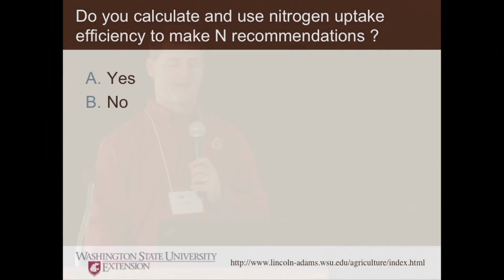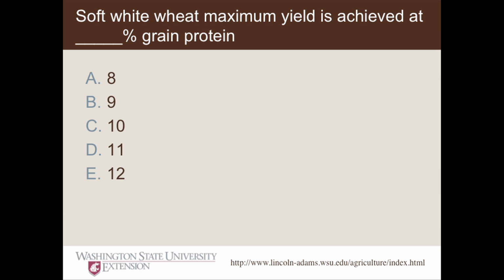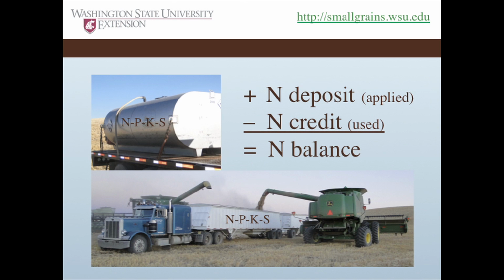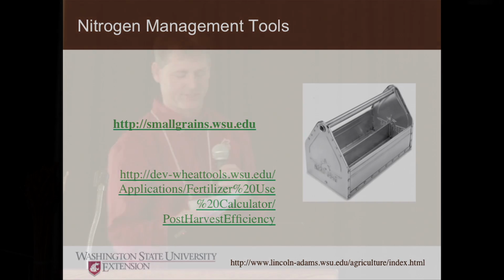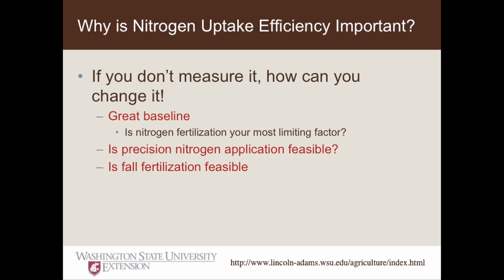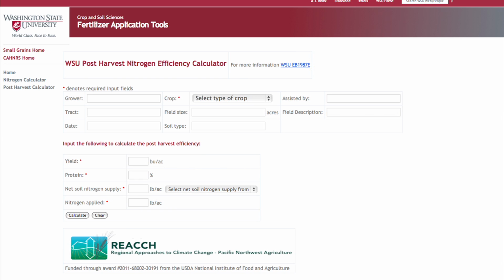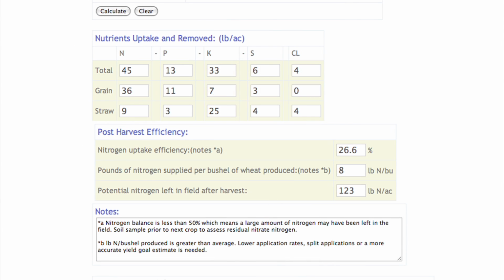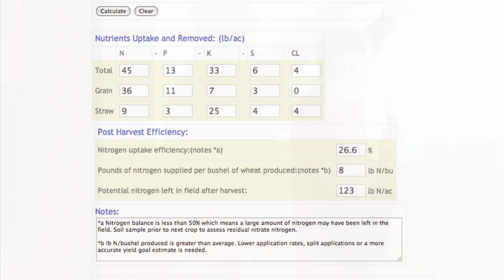Online Digital Calculators for Nitrogen Management by Dr. Aaron Esser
REACCH PNA Fourth Annual Meeting, March 3 - 5, 2015

Aaron Esser of Washington State University presents "Online digital calculators to help cereal producers manage nitrogen."
Funded by REACCH Extension Mini-grant Program.